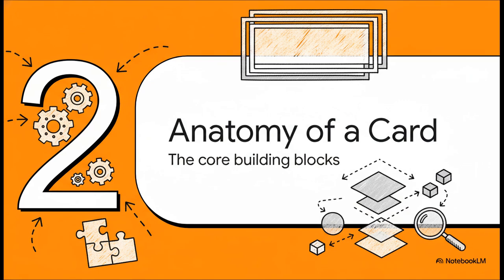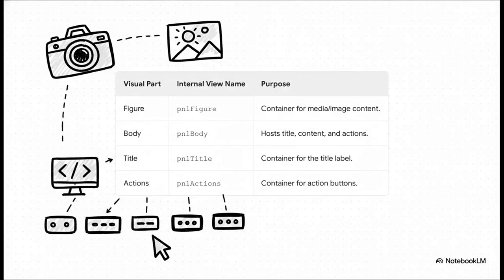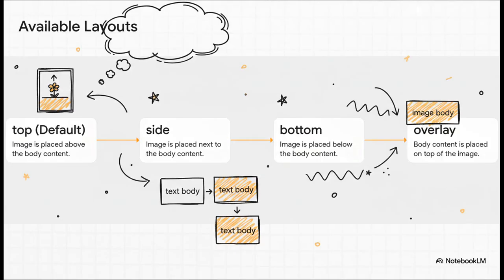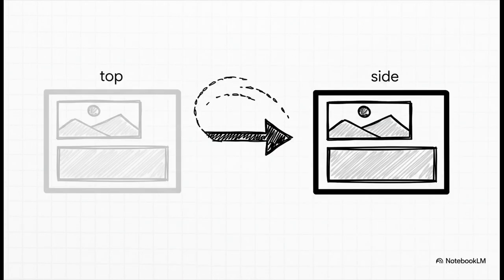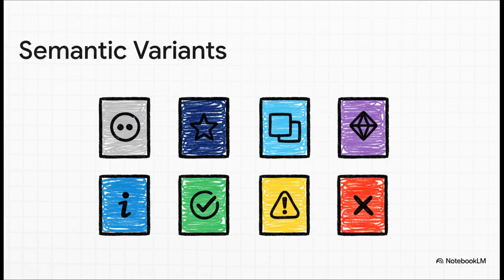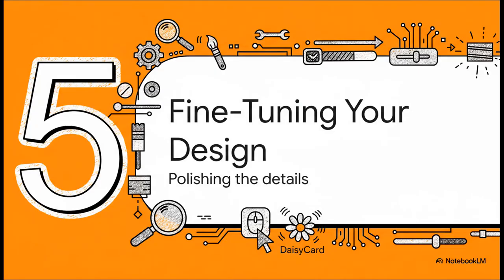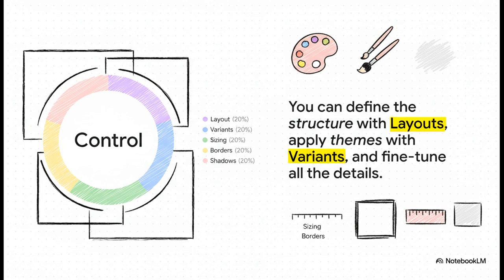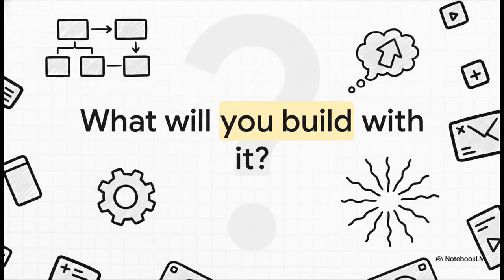🚀 Create Beautiful UI in B4X: B4XDaisyCard Component Tutorial (Tailwind & DaisyUI Inspired)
Want to build gorgeous, responsive apps in B4A, B4i, or B4J without the UI headache? Meet B4XDaisyCard!

In this video, we showcase a highly customizable, DaisyUI-inspired card component that brings Tailwind-like design tokens right into your B4X projects. We'll cover: ✅ The core predictable view tree: Figure, Body, Title, and Actions. ✅ How to use semantic variants (Primary, Secondary, Success, Error). ✅ Creating responsive designs with Side, Top, Bottom, and Overlay layout modes. ✅ Customizing shadows, border styles, and sizes.

Check out the B4X forum thread linked below for the source code and documentation!